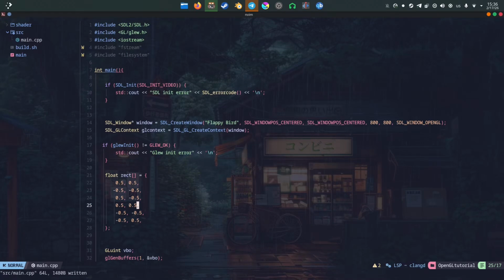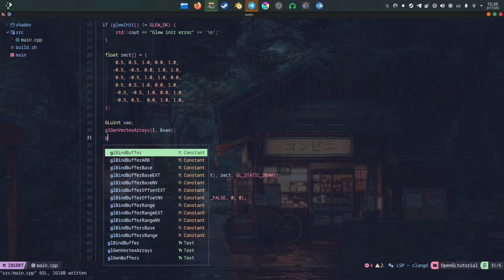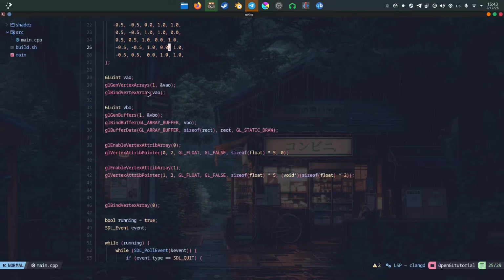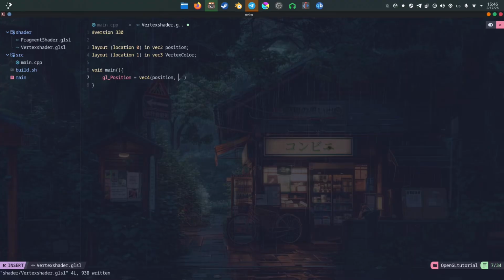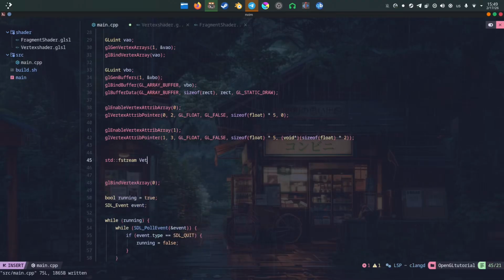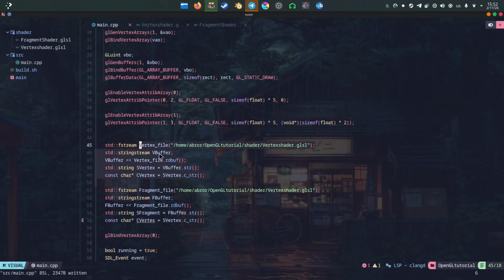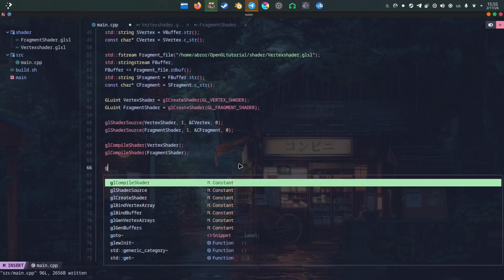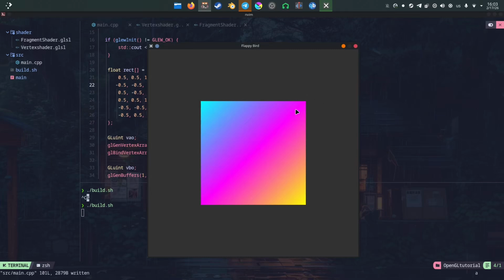Shaders in OpenGL, OpenGL learning series part 3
We will do basic Vertex and Fragment shaders